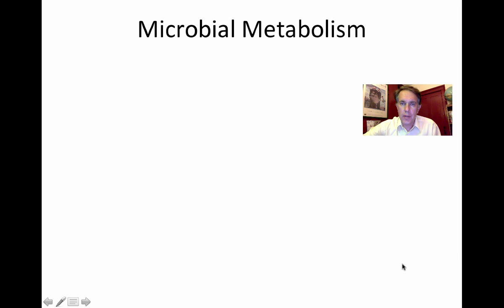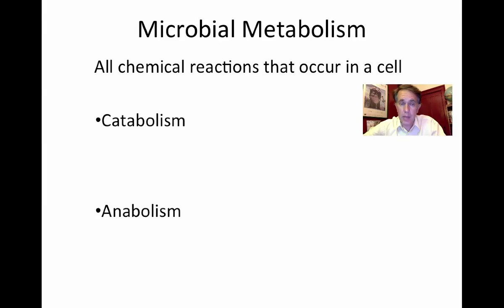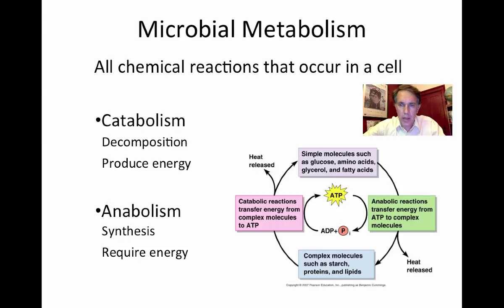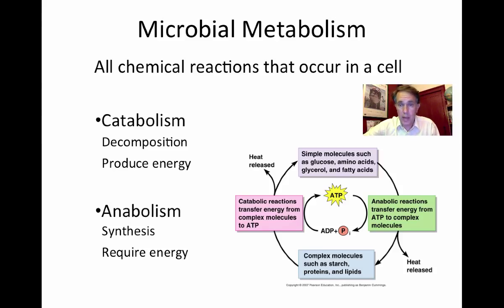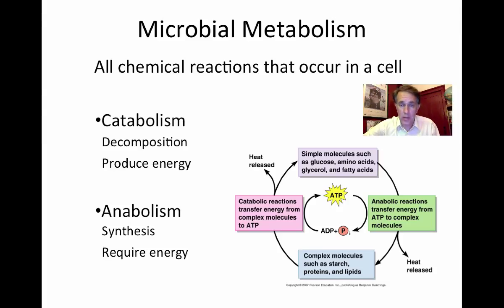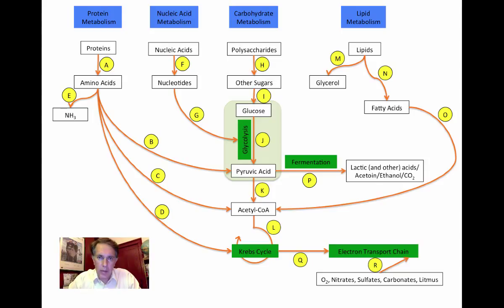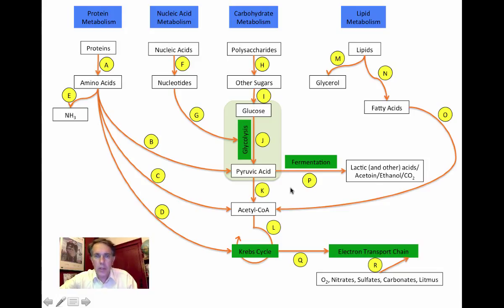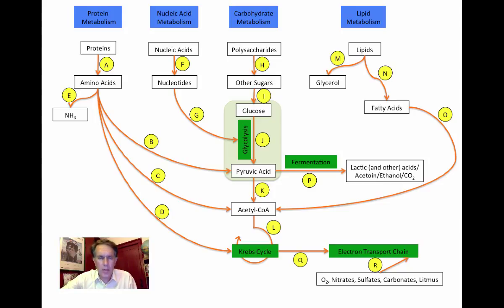Metabolism intro 2014